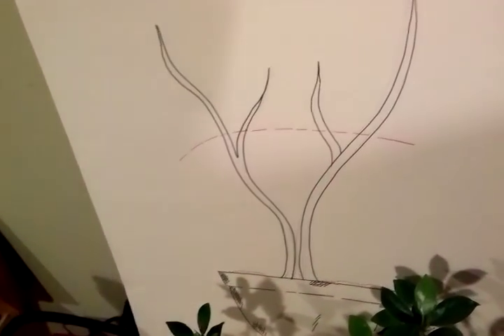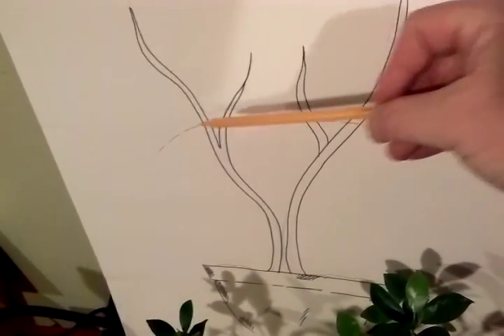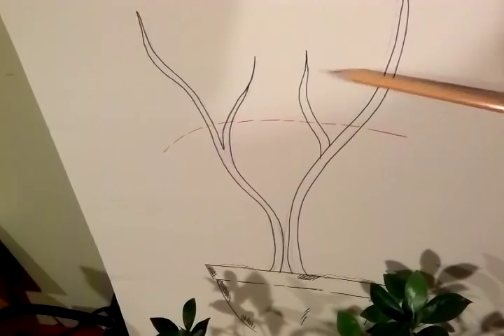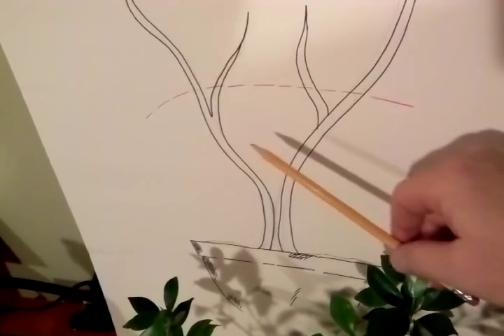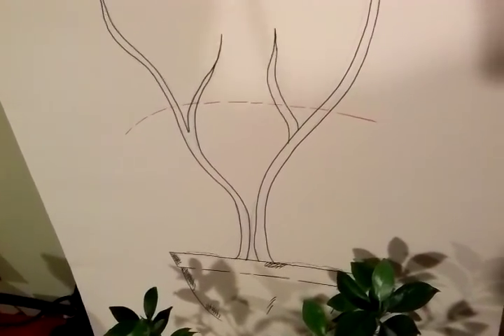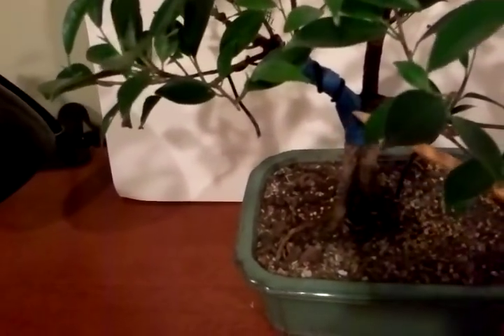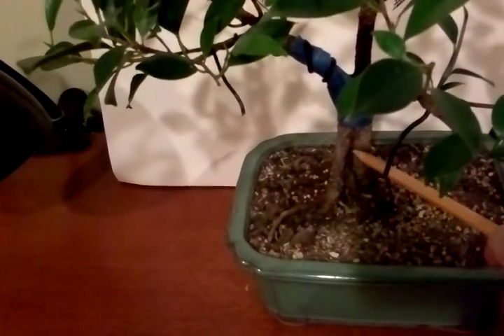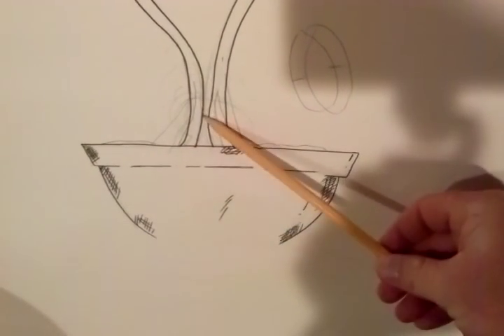Rubber tree pruning question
This is a viewer question on Anna's Ficus ( Rubber Tree) She wants to know how to get this plant more compact and maybe even bonsai it some day . this is her You tu channel !!!